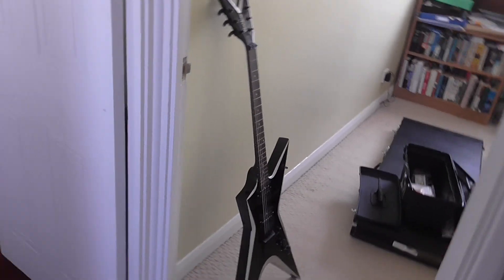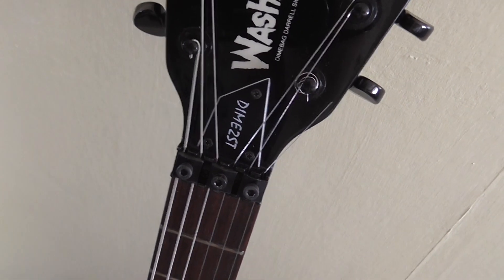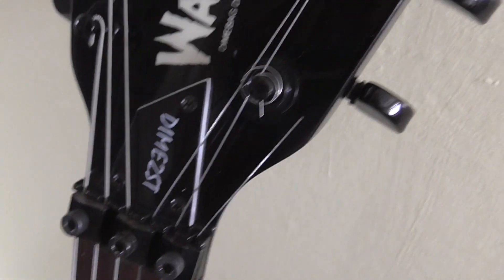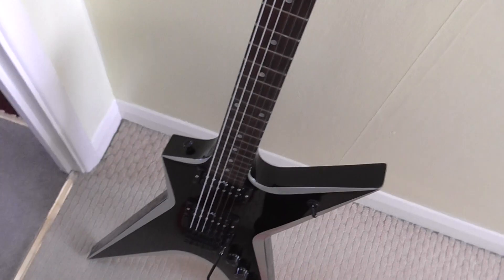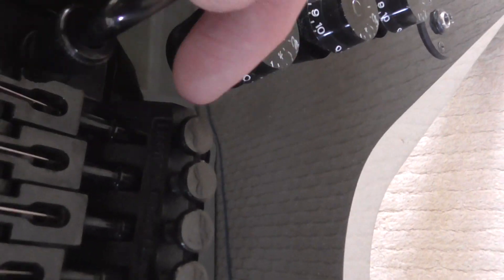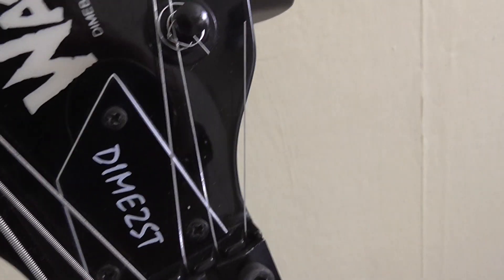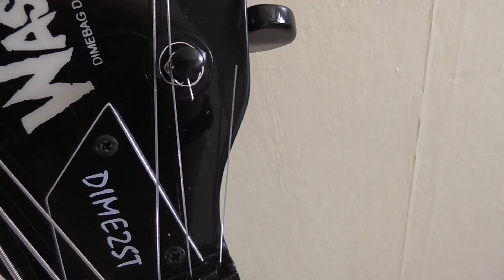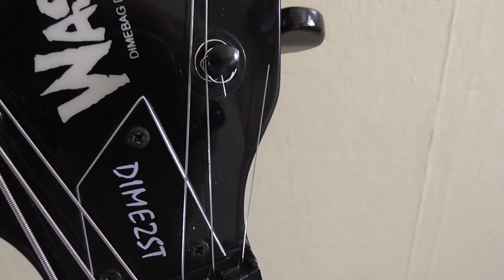Floyd Rose Fail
So I was tuning up this guitar to do a video on it, and then this happened...

The guitar is a Washburn 2ST Dimebag Darrell signature model.